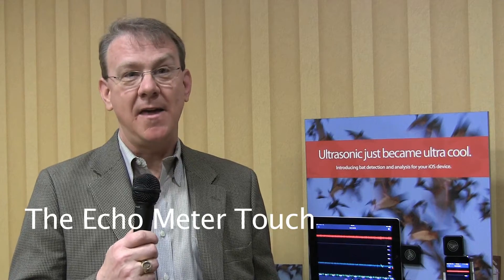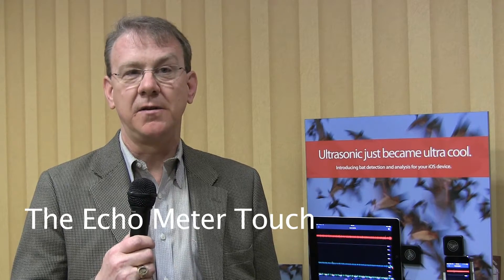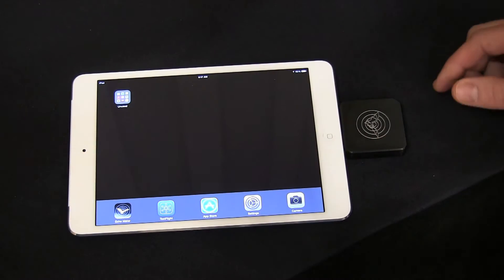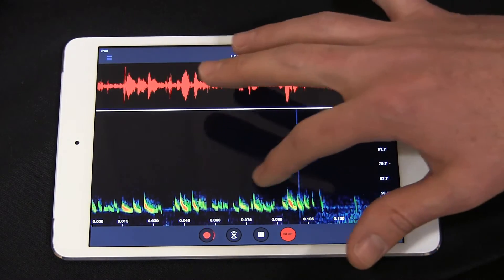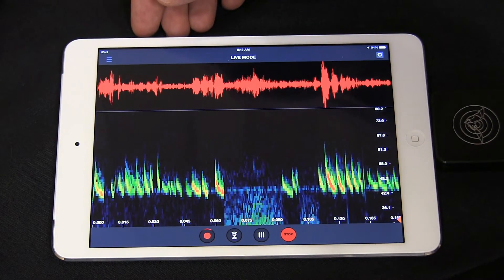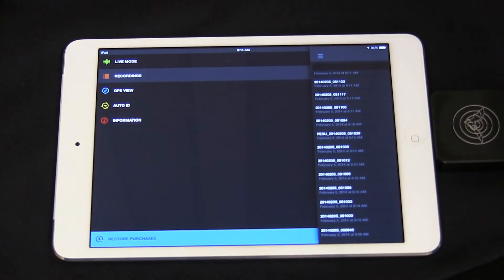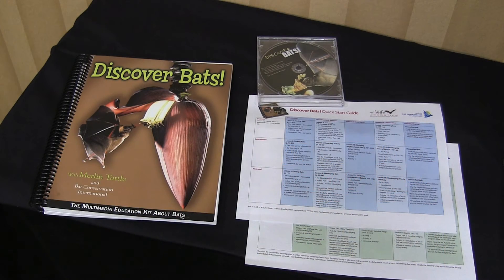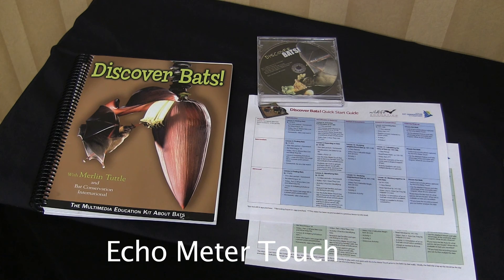Study Bats with Echo Meter Touch on iPad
WildLife Acoustics has taken a giant step in the study of bats by using its Echo Meter Touch on iPad. Students everywhere can locate, track and identify bats in real time. Learn how to easily get your life science students monitoring bats by watching this short video.